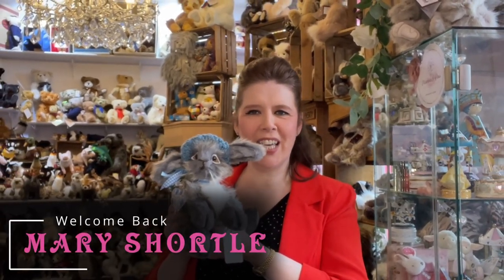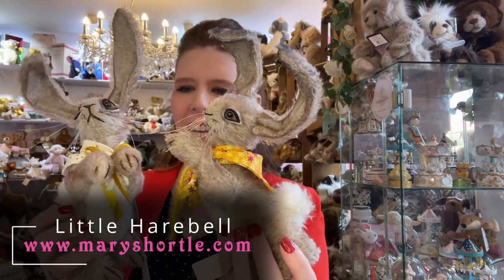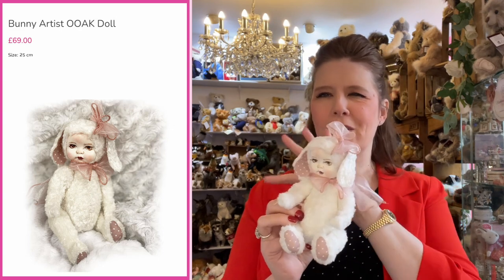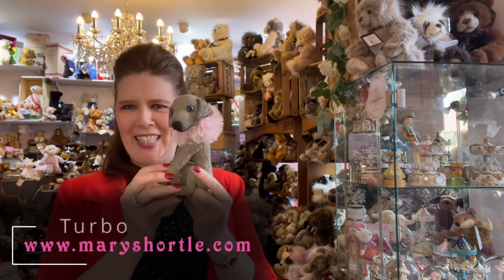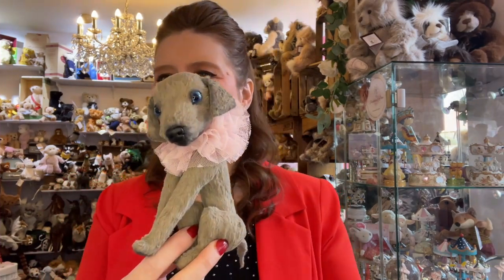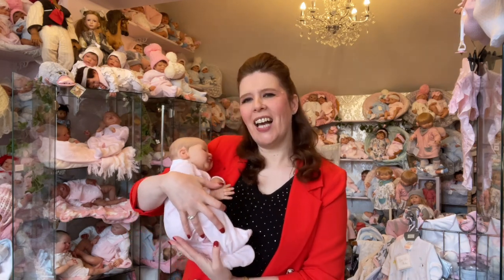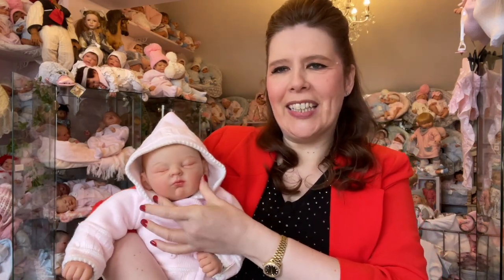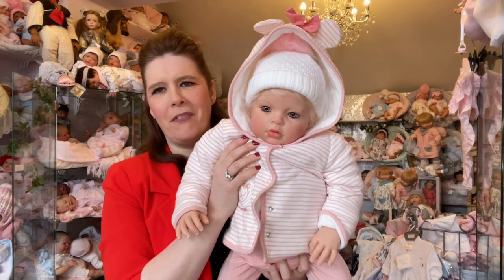New reborn toddlers, babies and Russian creations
In this video, we will showcase all the latest and greatest Charlie bears that have arrived recently and from our shop. Timestamps have been provided along with links to each of the products in this video.

TIMESTAMPS

0:00​ - Intro
0:49 - Bluebell
1:50 - Baby Harebell
2:28 - Little Harebell
2:57 - Harebell
3:48 - Missy
4:41 - Bunny
5:28 - Posy
6:12 - Giselle
7:21 - Turbo
8:08 - Dixie
8:54 - Lassie
9:45 - Penelope
10:13 - Chi
10:50 - Tyson
11:32 - Igor
11:54 - Mikhail
12:16 - Russian Teddy
13:02 - Ylenia
13:52 - Bebe
14:43 - Hanna
16:15 - Arianna

Mary Shortle
9-11 Lord Mayor's Walk,
York,
YO31 7HB